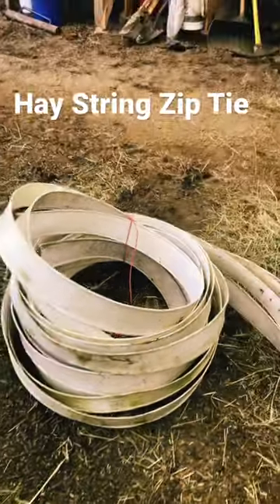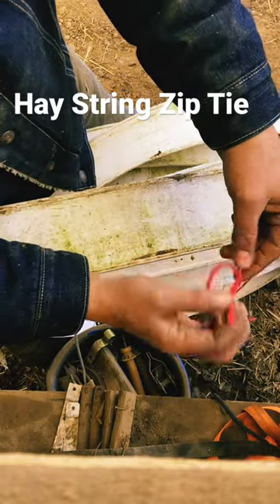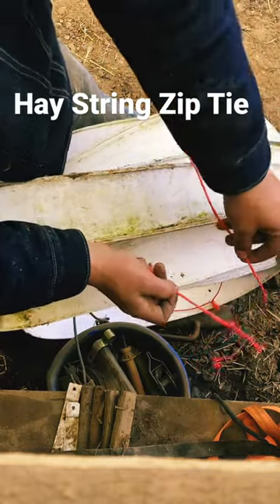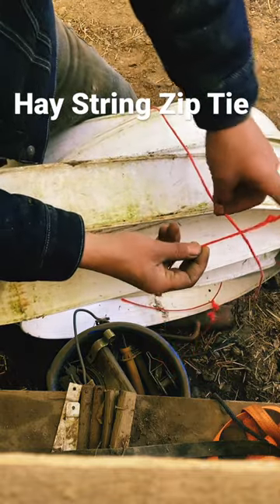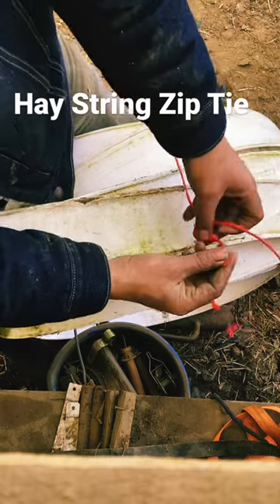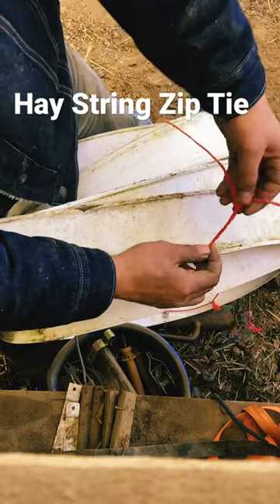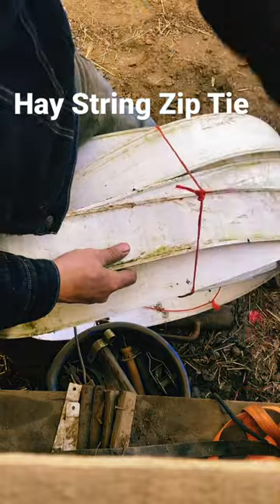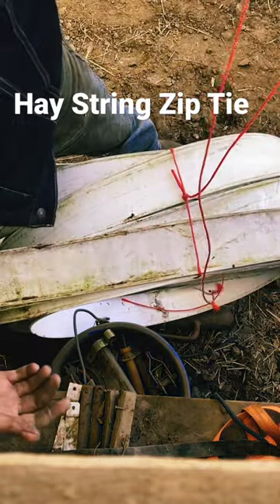Maybe Better Than A Zip Tie?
Improvise a zip tie when all you have is some cordage on hand.